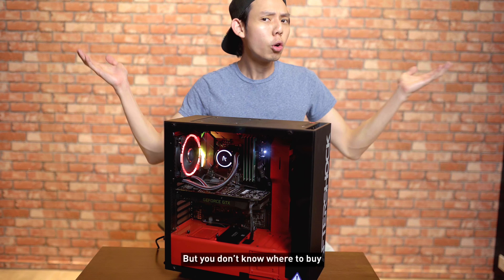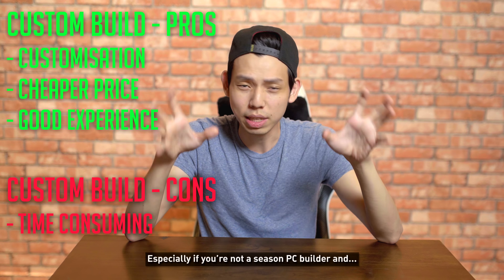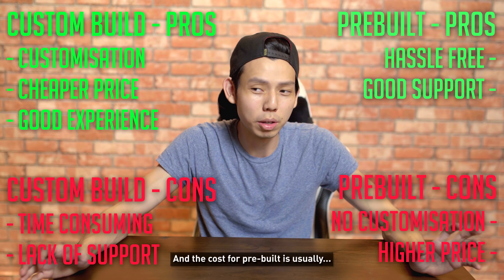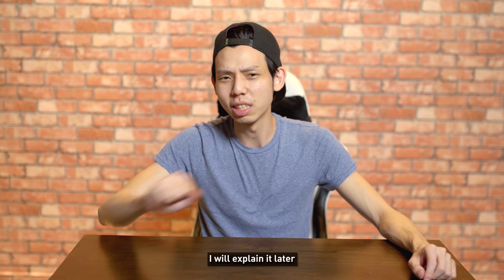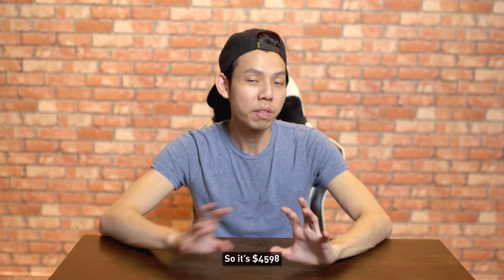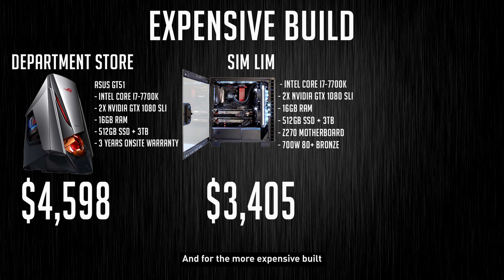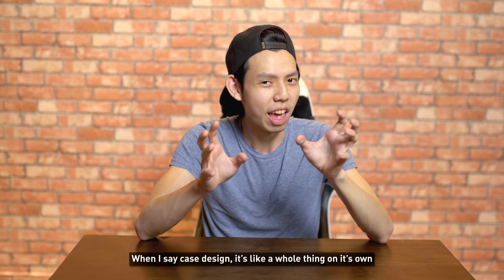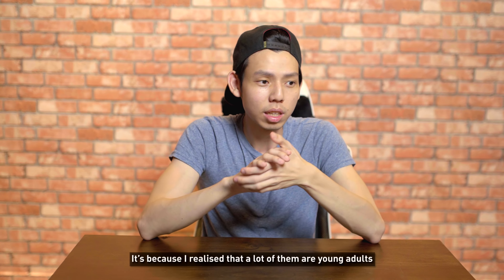NOC Tech: Where to buy a PC? (SINGAPORE)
Where is the best place in Singapore to buy a PC? Sim Lim? Electronic department store? Watch to find out!

B-Central,
996 Bendemeer Road #03-06

Sim Lim: 1 Rochor Canal Rd, Sim Lim Square, Singapore 188504

ADDRESS
Singapore 911102